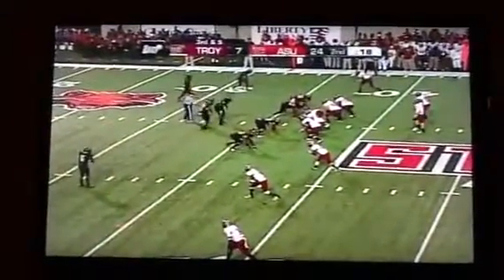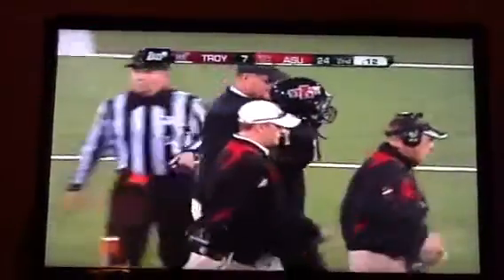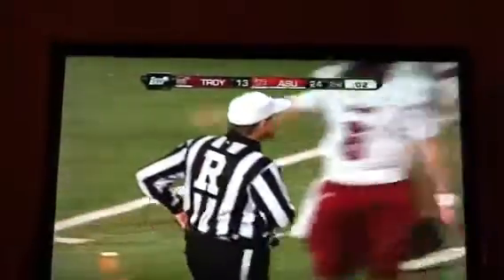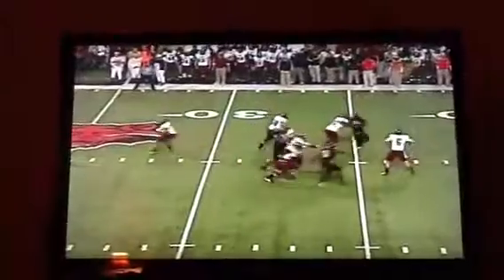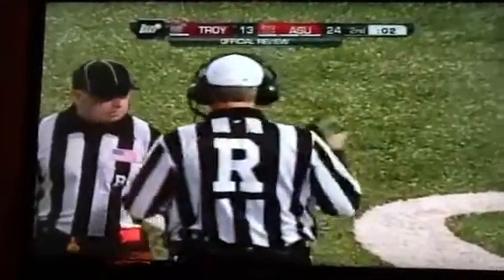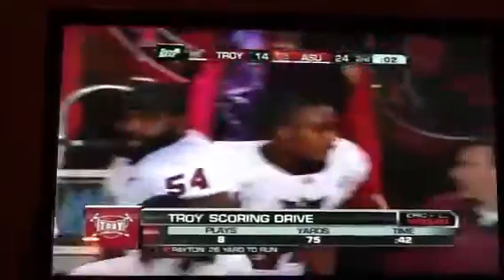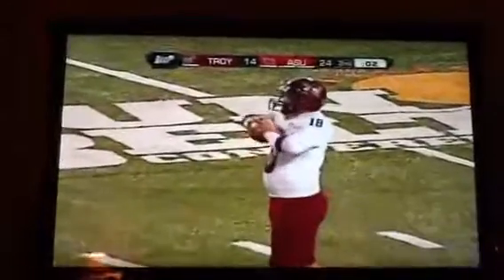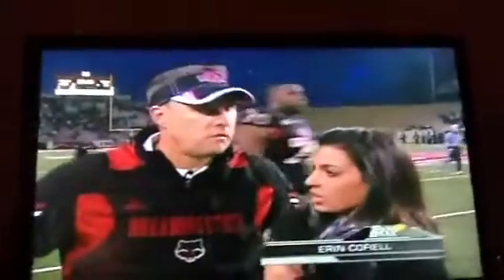Felton Payton Highlight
Awesome Play